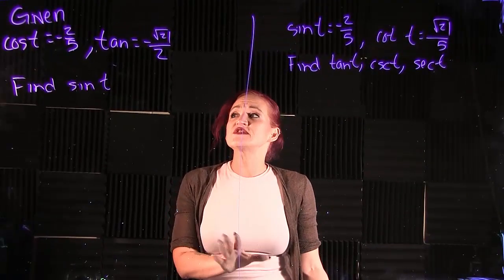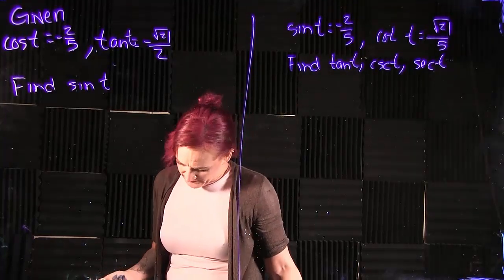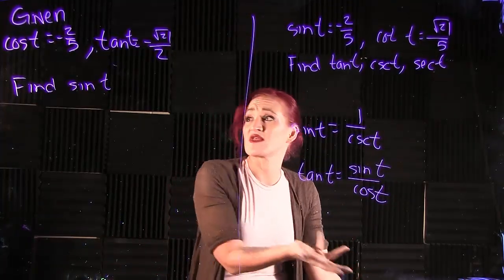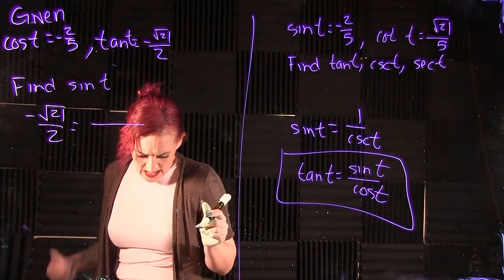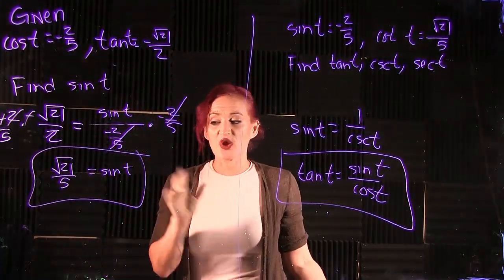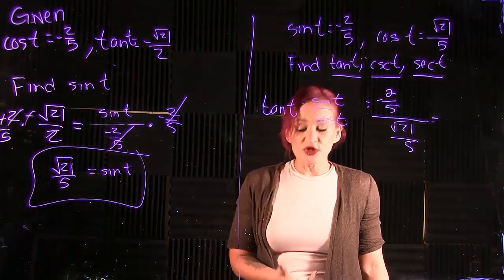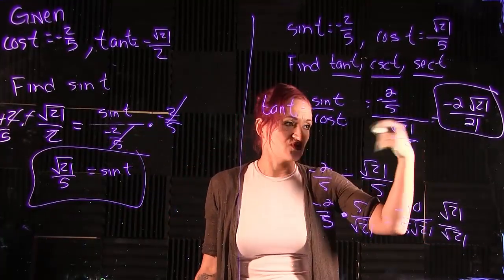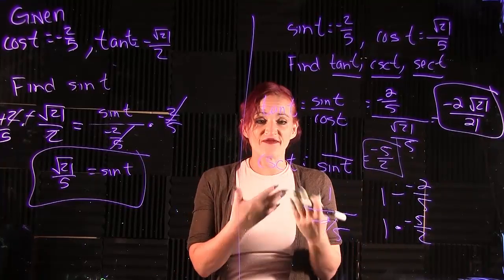Use Fundamental Identities to Find the Exact Value of the Trig Function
This video covers 2 examples on how to use fundamental identities and known trig concepts to find the exact value of given trig functions